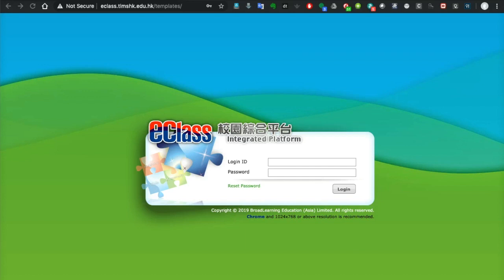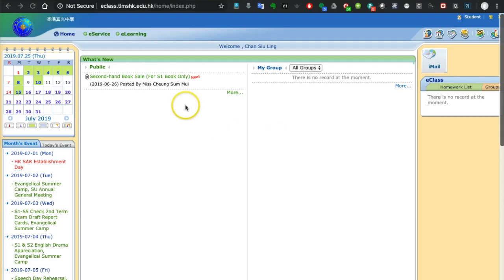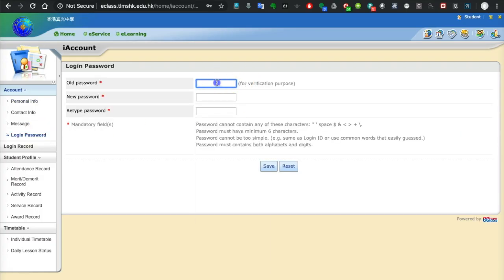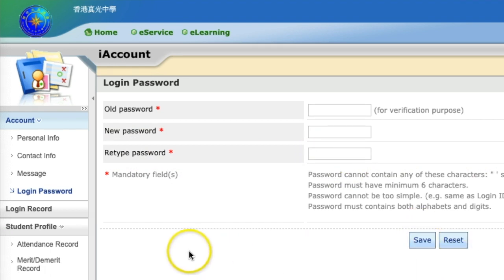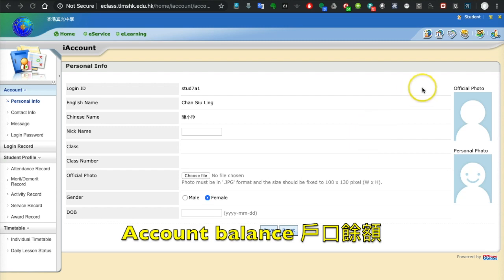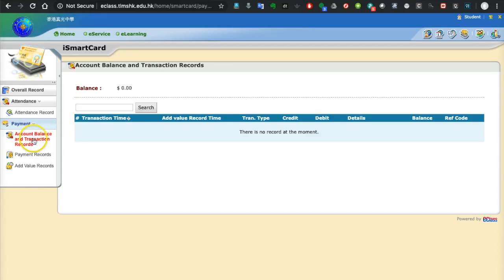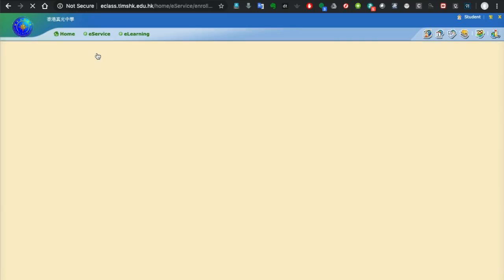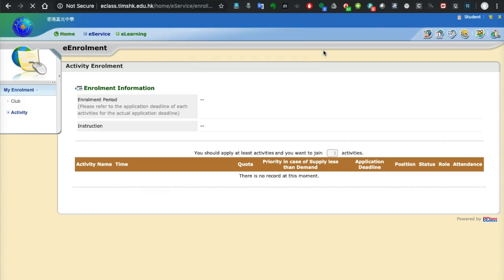Your first eClass login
This video is about eClass login